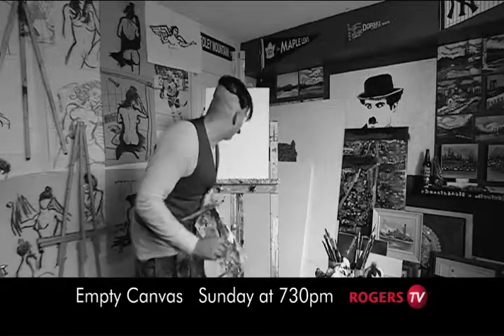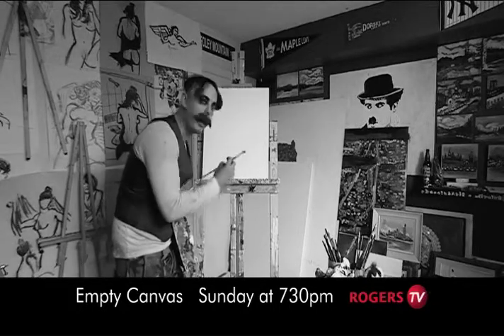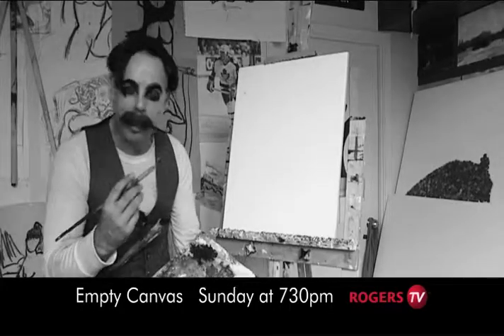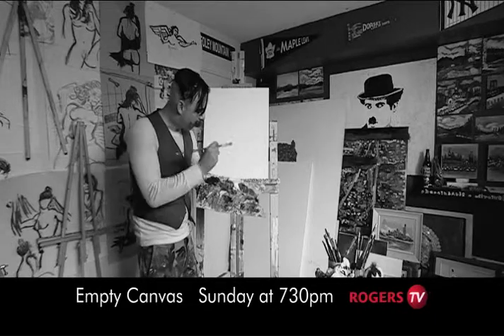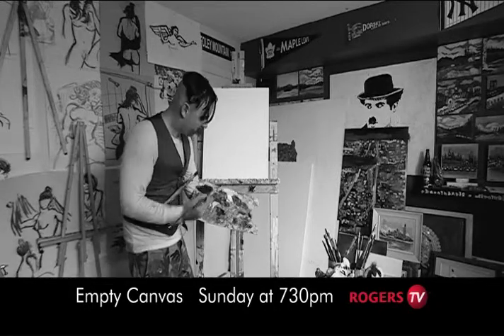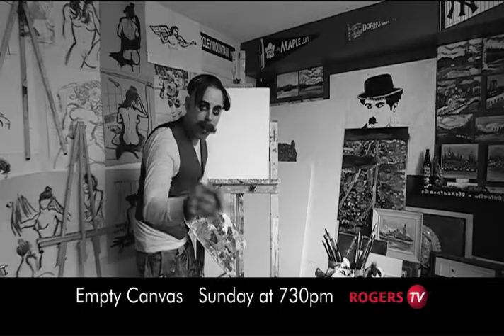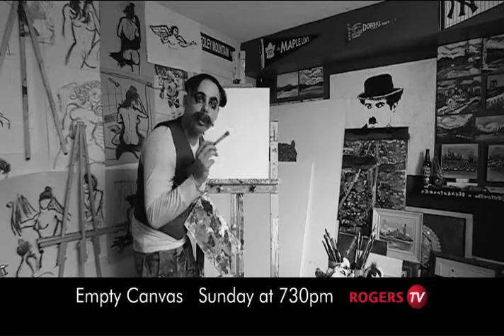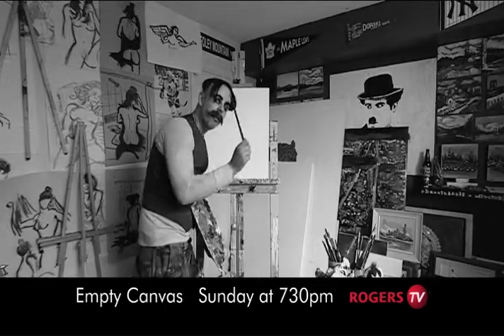Empty Canvas Teaser 1